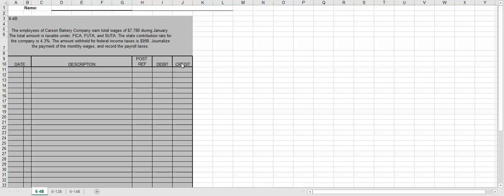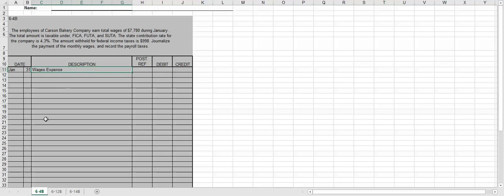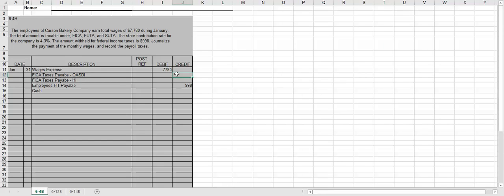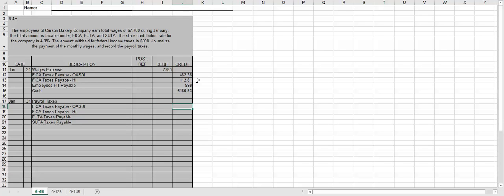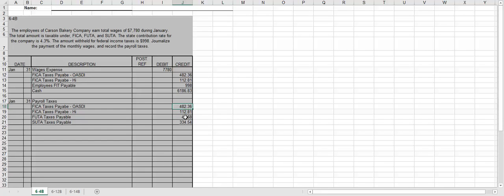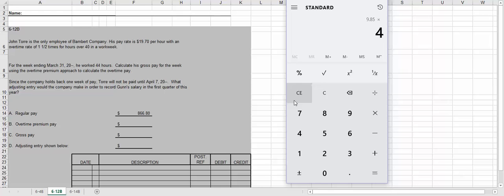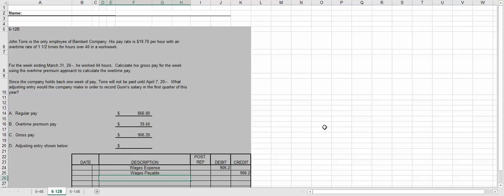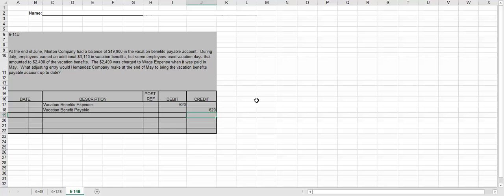Payroll Week 7 Assignments